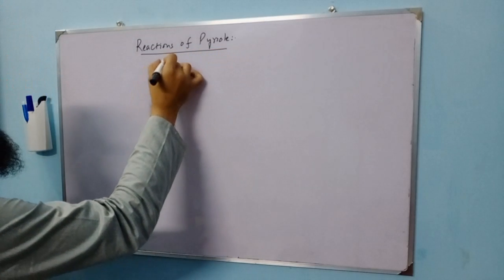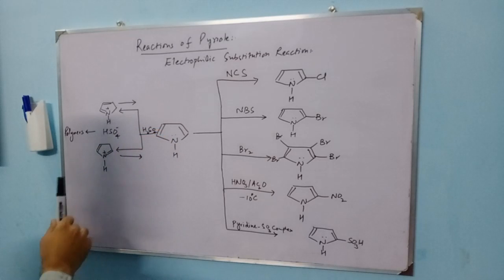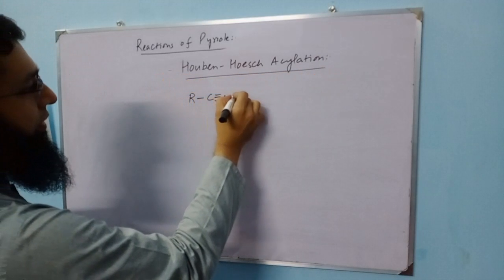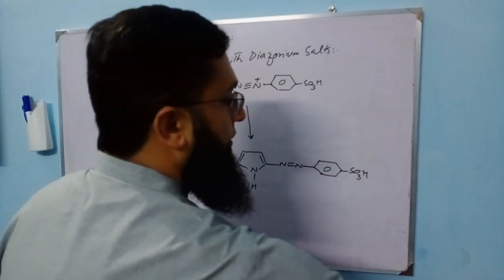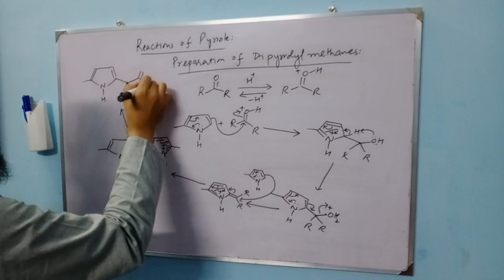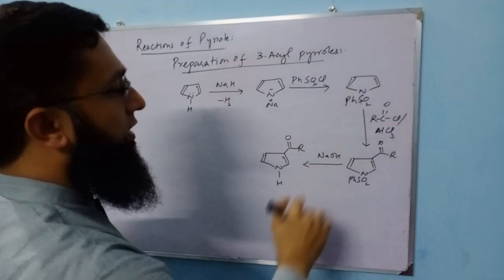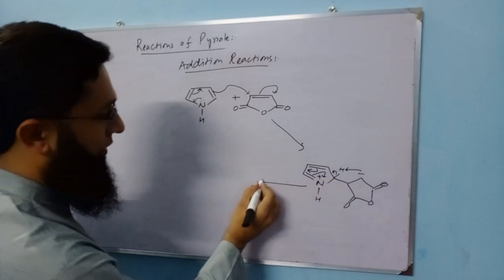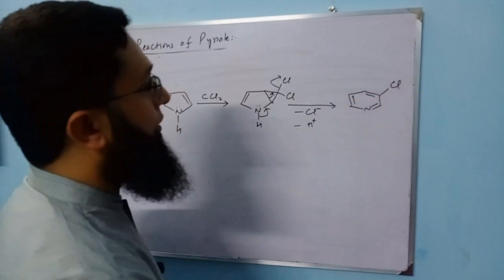Reactions of Pyrrole II Heterocyclic Chemistry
In this video, various reactions of Pyrrole such as electrophilic substitution reactions, Acid Base reactions, Houben-Hoesch acylation, Friedel-Crafts acylation, preparation of dipyrrolyl methanes, reaction with protonated carbonyls, Paterno-Buchi reaction, reaction with dichloro carbene etc have been discussed.
For reactions of Furan: